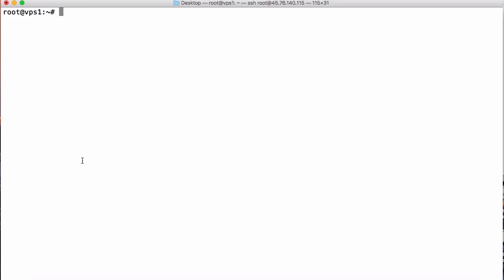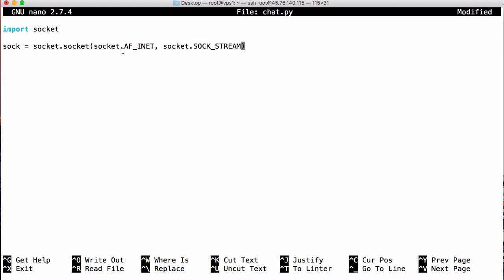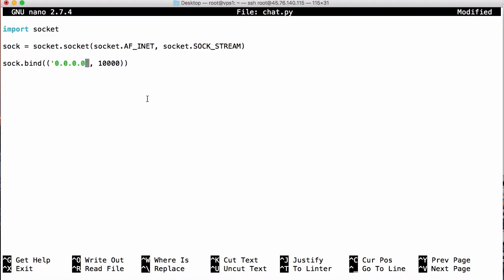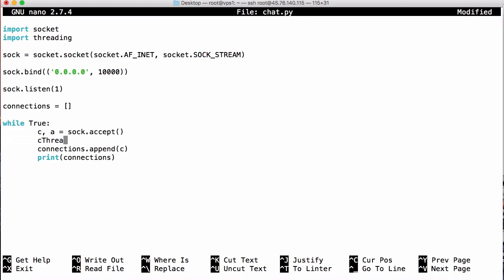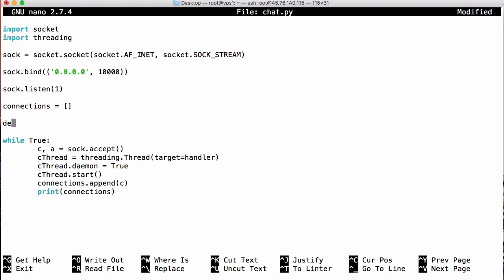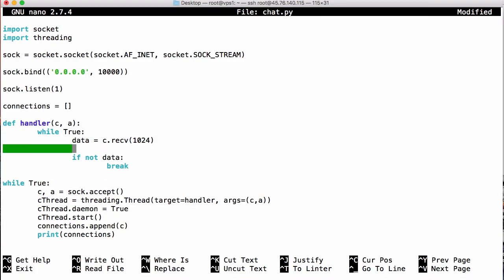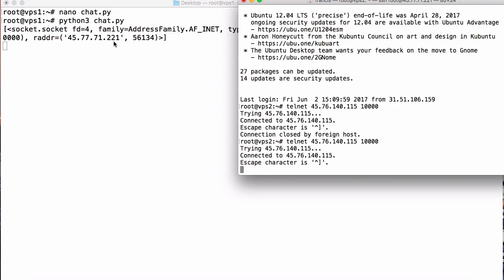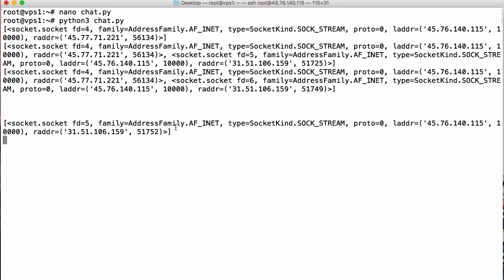Simple Server in Python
In this video we'll be learning how to create a simple server in Python using sockets and threads. Our server will take any data we send it and broadcast it to all of its connected clients.